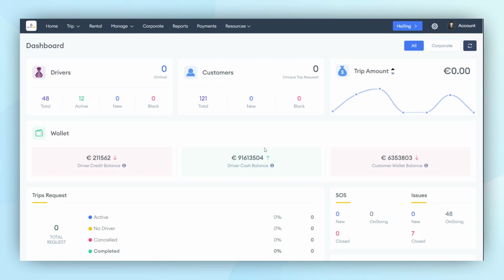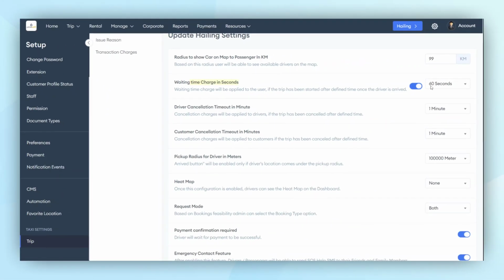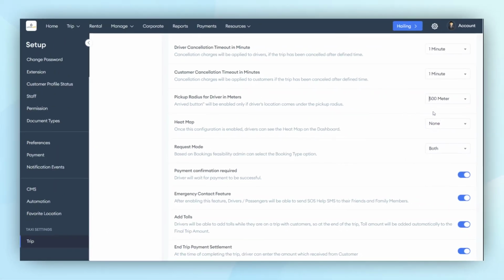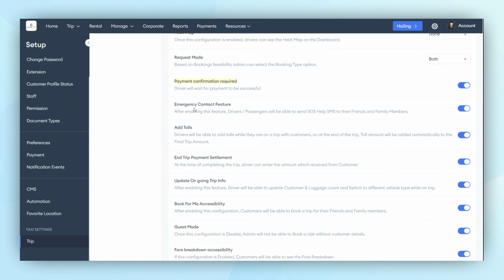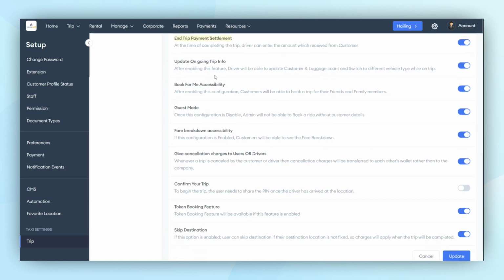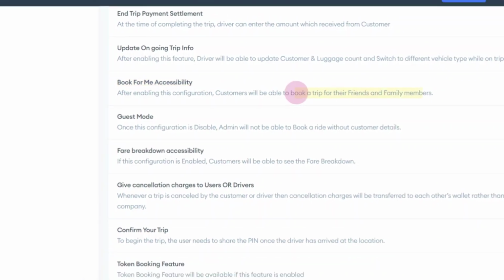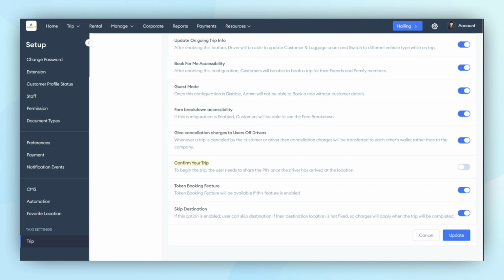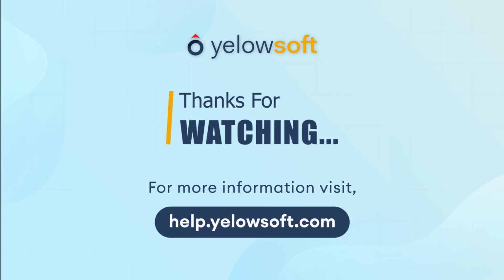Comprehensive Trip Configuration Options | Optimize User & Driver Experience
Explore our versatile Trip Config feature, designed to enhance both user and driver experiences while generating trip requests. This functionality provides various configuration options that can be tailored to meet the specific needs of your taxi service. From setting preferences for pickup locations to adjusting trip parameters, these configurations ensure a seamless booking process for users and efficient trip handling for drivers. Watch now to discover how to optimize your trip request process and improve overall satisfaction in your taxi or dispatch service!